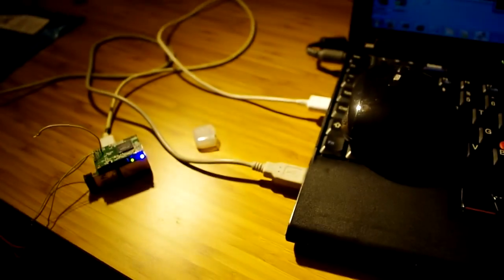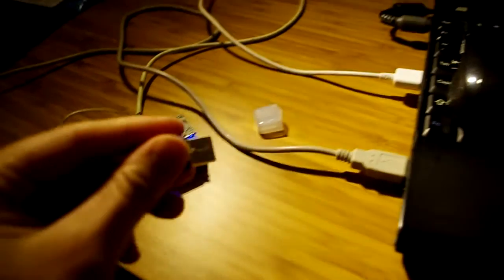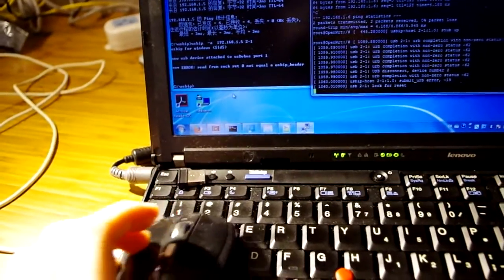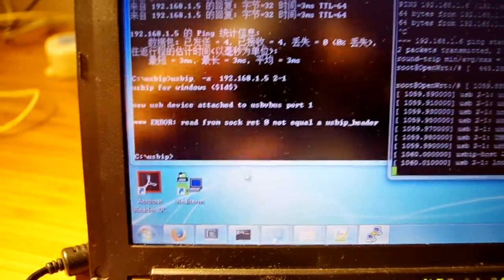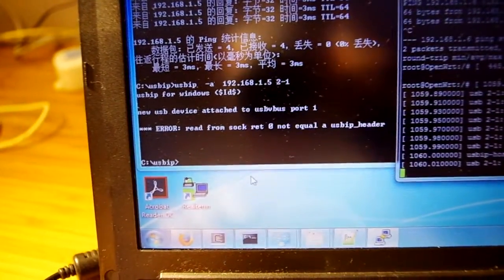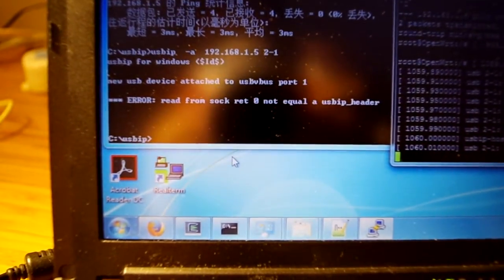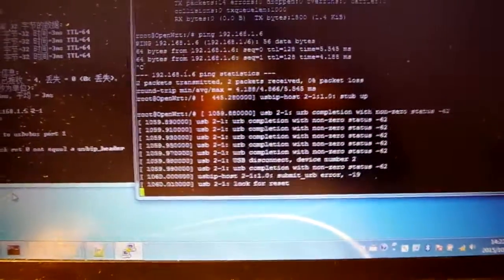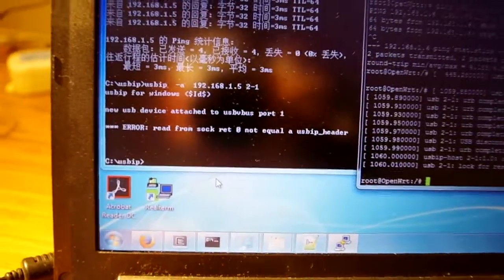USB over WIF demo for Ralink module openwrt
This is a demo for Ralink RT5350 openwrt usbip.

It demos a mouse connection through wifi network